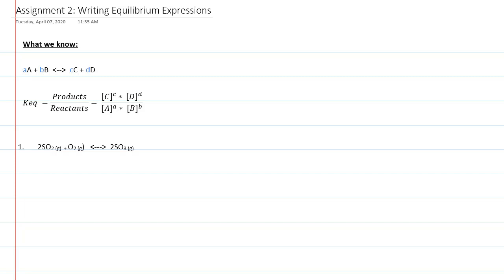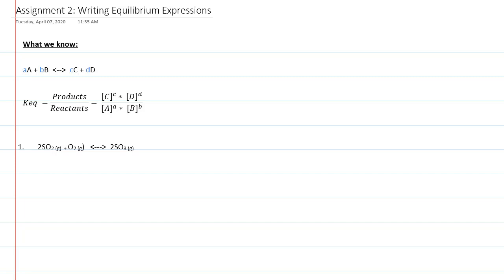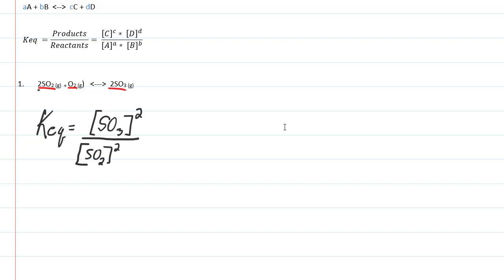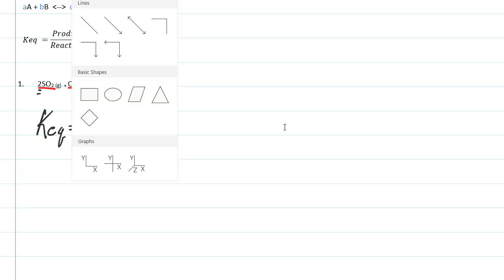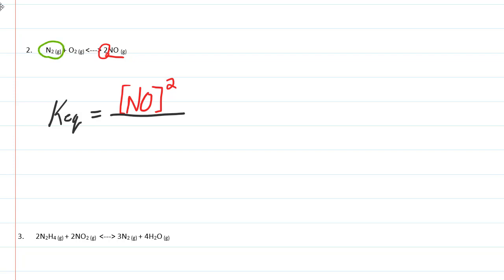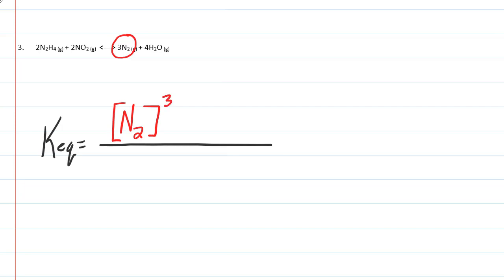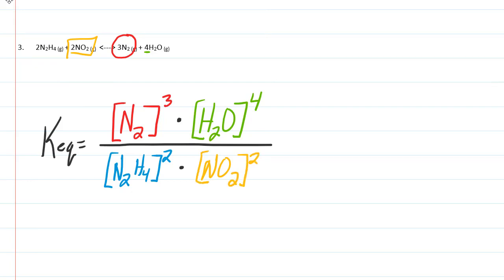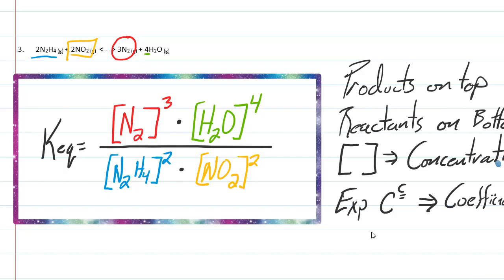Equilibrium: Equilibrium Expressions (Ep1)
This video provides a short overview on how to write equilibrium expressions (KEq) from a given equation.